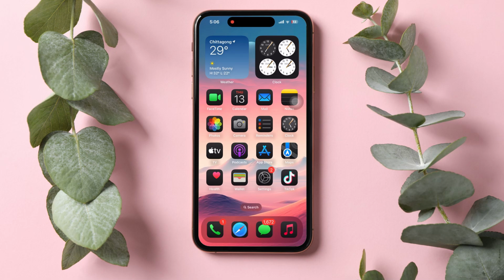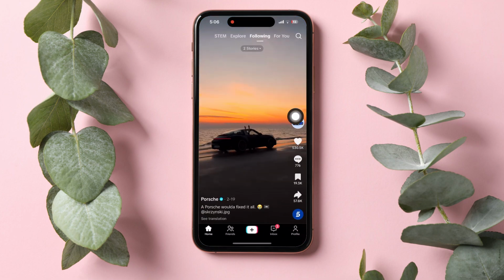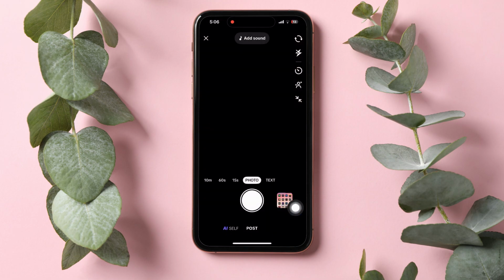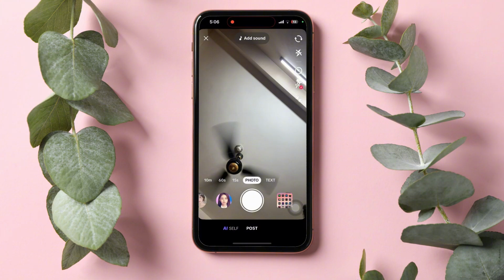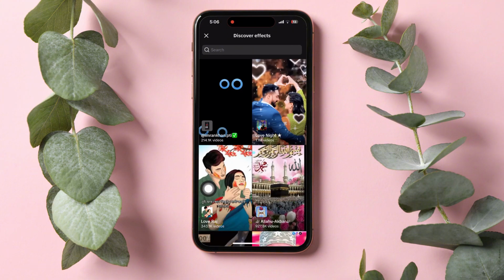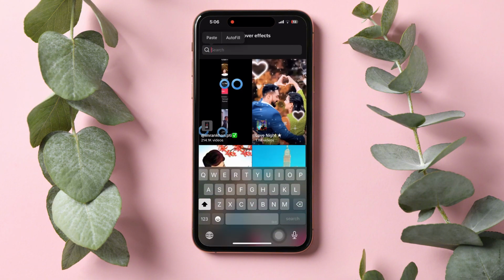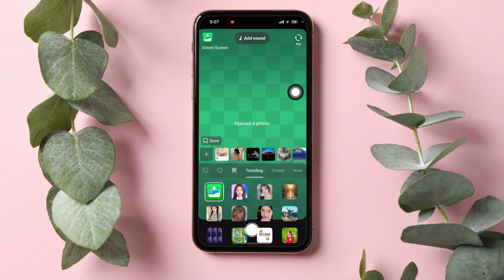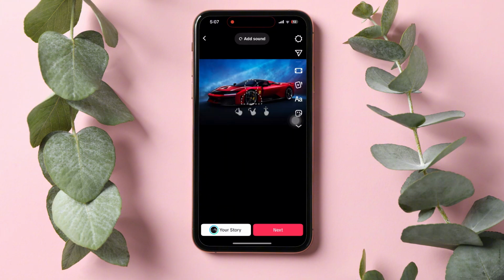How To Use Green Screen On Tiktok With Pictures 2025 (iPhone & Android)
Ever wondered how to use green screen on TikTok with pictures to level up your content? You're in the right place! I'm diving into the coolest tips and tricks to get your TikTok green screen game on point. Whether you're a newbie or a TikTok pro, this tutorial will help you seamlessly blend your photos into your videos, making your content pop. I’ll walk you through the steps to select the perfect green screen effect, upload your favorite pictures, and adjust them just right. Plus, I’ll share some creative ideas to make your videos stand out and get those likes rolling in. So grab your phone, and let’s make some magic happen on TikTok with green screen effects.